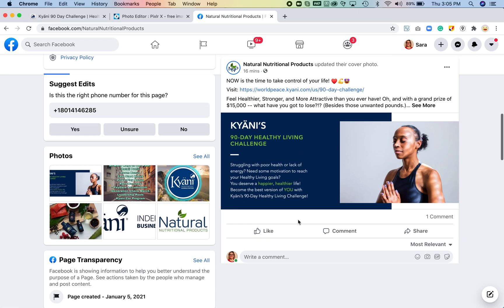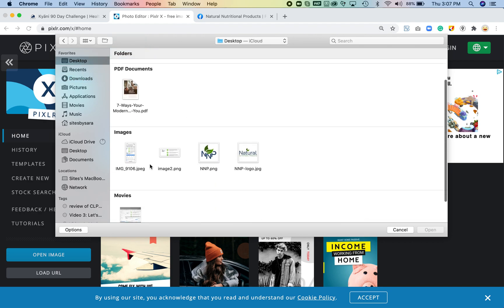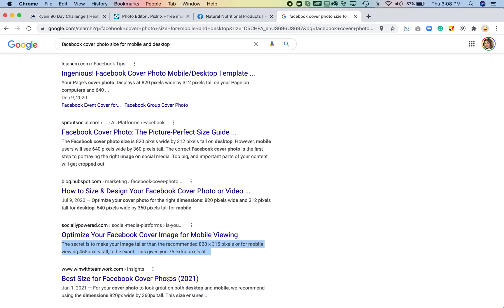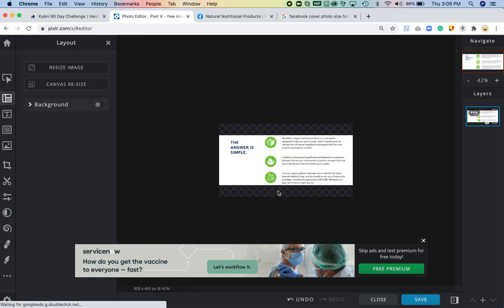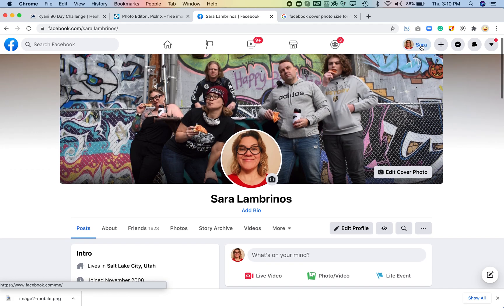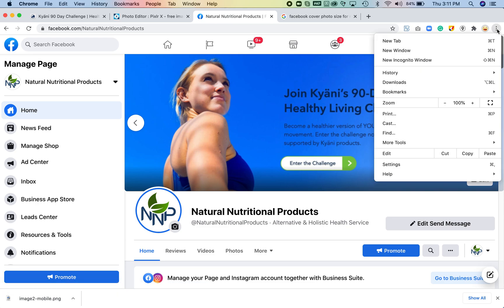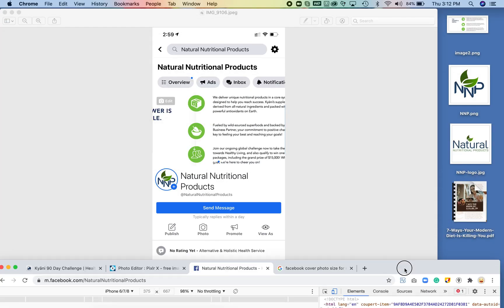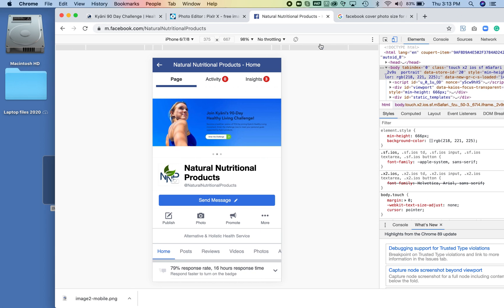How To Resize Facebook Covers to Fit Both Desktop and Mobile for Free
If your cover photo looks great in a desktop, but is cut off on mobile, this tutorial will show you how to resize the image to fit nicely in both mobile and desktop views. You can do this For FREE without downloading any software using Pixlr. I hope you enjoy the video.